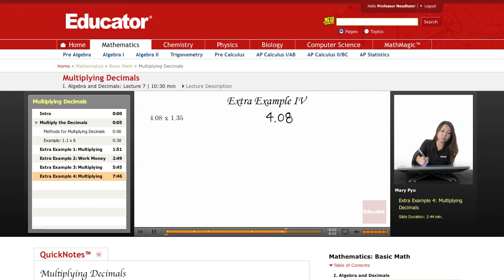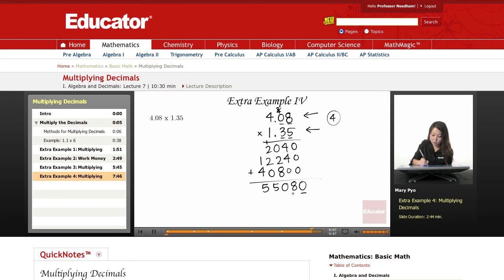Basic Math: Multiplying Decimals